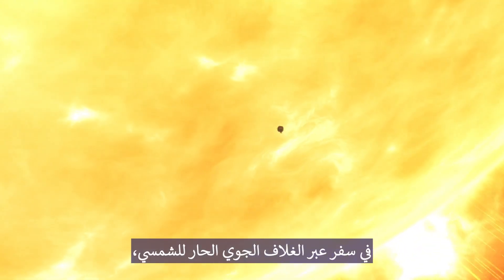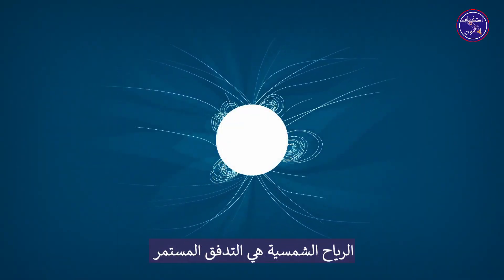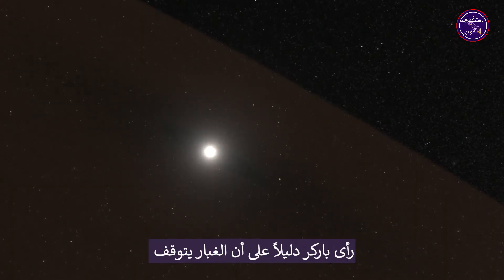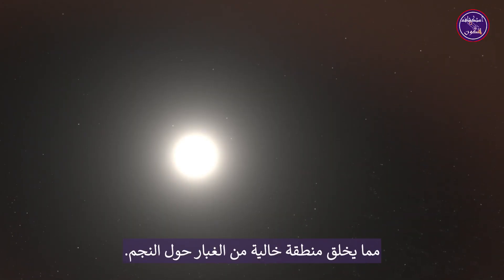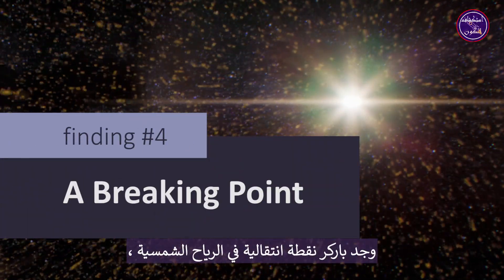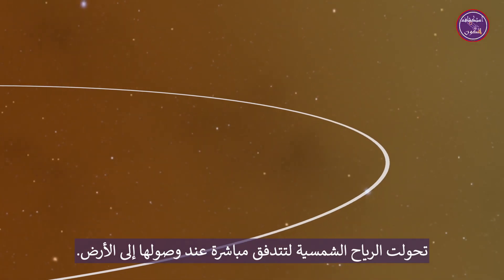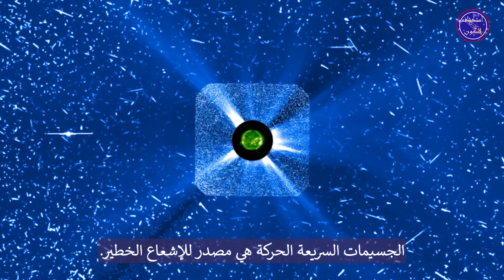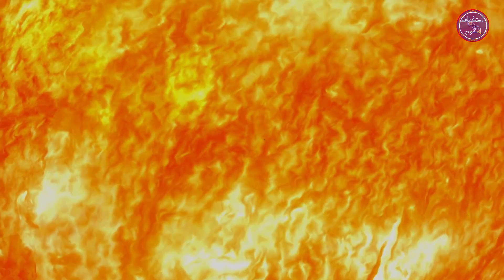المسبار الشمسي باركر الإكتشافات الأولى Parker Solar Probe The First Discoveries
أعادت مهمة المسبار الشمسي باركر بيانات غير مسبوقة من الشمس عن قرب ، وبلغت ذروتها في اكتشافات جديدة نُشرت في 4 ديسمبر 2019 في مجلة (ناتور). ومن بين النتائج فهم جديد لكيفية تصرف التدفقات المستمر من الشمس للمواد والرياح الشمسية. تظهر بالقرب من الأرض - حيث يمكن أن تتفاعل مع المجال المغناطيسي الطبيعي لكوكبنا وتتسبب في تأثيرات طقس الفضاء التي تتداخل مع التكنولوجيا - يبدو أن الرياح الشمسية هي تدفق موحد نسبيًا للبلازما. لكن ملاحظات المسبار الشمسي باركر تكشف عن نظام معقد ونشط لا يُرى من الأرض.
في سفر عبر الغلاف الجوي الحار للشمسي، مسبار باركر الشمسي لناسا أرسل عرضًا مقربًا و معقدًا لنجمنا. وأكدت المركبة الفضائية أن صورتنا للشمس من الأرض بسيطة بشكل خادع. باركر هي أقرب مركبة فضائية إلى الشمس ، مما يعني أننا لم نر أي تفاصيل من قبل عن الرياح الشمسية والجسيمات النشطة للطاقة الشمسية. الجسيمات النشطة للطاقة الشمسية هي جزيئات عالية الطاقة يمكن أن تعرض كل من رواد الفضاء والأقمار الصناعية للخطر في الفضاء. الرياح الشمسية هي التدفق المستمر للجسيمات والمجال المغناطيسي من الشمس. كلاهما يسرع ويملأ الفضاء ويؤثر على طقس الفضاء في جميع أنحاء نظامنا الشمسي. ولأول مرة تمكنا من الذهاب إلى مصدر الرياح الشمسية والجزيئات الشمسية. فيما يلي 5 خصائص شهدها باركر: لقد عرفنا منذ فترة طويلة أن الفضاء مليء بالغبار الكوني. لأنه يعكس ضوء الشمس رأى باركر دليلاً على أن الغبار يتوقف على بعد حوالي 3 أميال ونصف عن الشمس. يمكننا رؤية الغبار حتى من الأرض، لأنه يعكس ضوء الشمس . رأى باركر دليلاً على أن الغبار يتوقف عند حوالي 3 مليون ونصف ميل من الشمس. عندما تقترب الغبار ، تبخره الشمس ، مما يخلق منطقة خالية من الغبار حول النجم. من الأرض تبدو خطوط المجال المغناطيسي تتدفق بشكل موحد من الشمس ، لكن باركر رأى أنها تتصرف بطرق مدهشة. خطوط المجال المغناطيسي تدور في حركة تشبه حركة السوط ، تنقلب 180 درجة في غضون ثوان. هذه التعرجات تأتي في مجموعات ، وتتزامن مع كتل البلازما سريعة الحركة في الرياح الشمسية. تساءل العلماء منذ فترة طويلة عما إذا كانت الرياح الشمسية تتولد كتدفق مستمر أو في طفرات. نرى الآن أدلة على أن الرياح الشمسية لها نسيج خشن وغير منتظم. يبدو أن البلازما الموجودة داخله تفتقر أيضًا لنظام في التوجيه . بعض كتل المواد الشمسية تنطلق في الفضاء بينما يتراجع البعض الآخر نحو الشمس. هذه الكتل قد تشوه المجال المغناطيسي ، مما يتسبب في حدوث الإنقلابات، وقد تكون أيضًا مؤشرًا لما تبدو عليه الرياح الشمسية في مراحلها الأولى بعد ولادتها على الشمس. وجد باركر نقطة انتقالية في الرياح الشمسية ، الهالة هي الطبقة الخارجية الباهتة للشمس والتي تتحول إلى الرياح الشمسية. قبل باركر ، عرف العلماء أن الهالة تدور مع السطح المرئي تحتها. لم يعرفوا كيف - أو أين - تحولت الرياح الشمسية لتتدفق مباشرة عند وصولها إلى الأرض. الرياح الشمسية التي تتدفق مباشرة كما تصل إلى الأرض. اكتشف باركر أخيرًا علامات هذا الانتقال - ويحدث التغيير أبعد بكثير من المتوقع. على الرغم من أن الشمس كانت هادئة جدا خلال المدارين الأولين ، لاحظ باركر عدة دفقات صغيرة من الجسيمات الشمسية النشطة. بينما شوهدت هذه الأحداث من قبل - لم تكن أبدًا في مثل هذا الصغر. الجسيمات السريعة من هذه الرشقات المتواضعة تنتشر أثناء تحركها من الشمس ، مما يجعلها غير قابلة للاكتشاف من الأرض. بدون مقعد باركر في الصف الأمامي ، لن نعلم أبدًا أن الشمس تنتج بانتظام هذه الأحداث الصغيرة. الجسيمات السريعة الحركة هي مصدر للإشعاع الخطير. كلما عرفنا المزيد عن هذه الانفجارات ، كان بإمكاننا حماية التكنولوجيا ورواد الفضاء بشكل أفضل. لا يزال أمام باركر المزيد من العمل للقيام به - وتساعدنا بالفعل على رؤية نجمنا في ضوء جديد تمامًا.
NASA's Parker Solar Probe mission has returned unprecedented data from near the Sun, culminating in new discoveries published on Dec. 4, 2019, in the journal Nature. Among the findings are new understandings of how the Sun's constant outflow of material, the solar wind, behaves. Seen near Earth -- where it can interact with our planet's natural magnetic field and cause space weather effects that interfere with technology -- the solar wind appears to be a relatively uniform flow of plasma. But Parker Solar Probe's observations reveal a complicated, active system not seen from Earth.Traveling through the Sun's blazing hot atmosphere, NASA's Parker Solar Probe has sent back a complex close-up view of our star.  The spacecraft confirmed close-up view of our star.  The spacecraft confirmed that our picture of the Sun from Earth is deceptively simple. Parker is the closest spacecraft to the Sun, meaning we now have never-before-see details about the solar wind and solar energetic particles. Solar energetic particles are high energy particles that can endanger both astronauts and satellites in space. The solar wind is the continuous outflow of particles and magnetic field from the Sun. Both speed out, filling up space, affecting space weather throughout our solar system. For the first time ever we were able to go to the source of the solar wind and solar particles,. Here are 5 features Parker saw: We’ve long known that space is full of cosmic dust. We can even see the dust from Earth, because it reflects sunlight Parker saw evidence that the dust stops at an estimated 3  and a half million miles from the Sun. As the dust gets closer, the Sun vaporizes it, creating a dust-free zone surrounding the star.